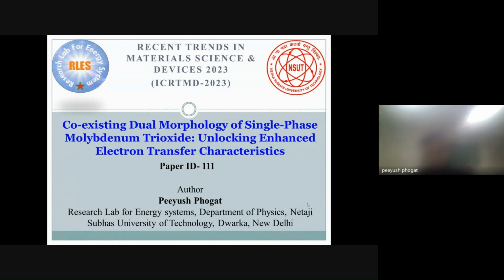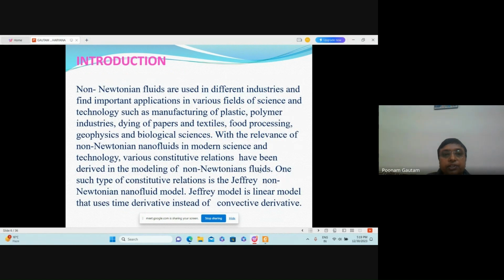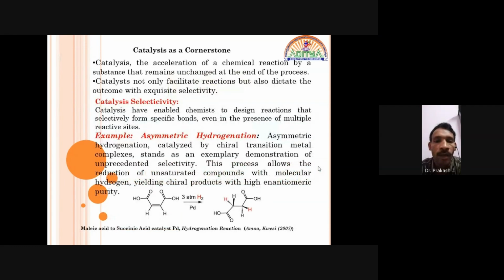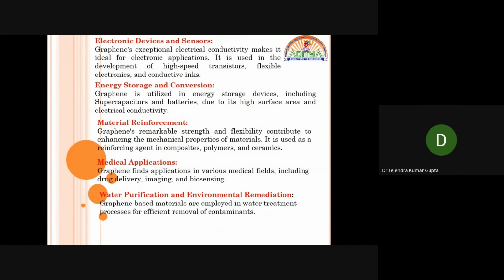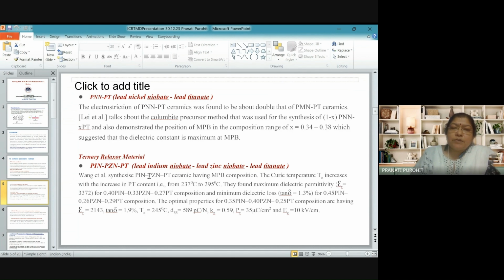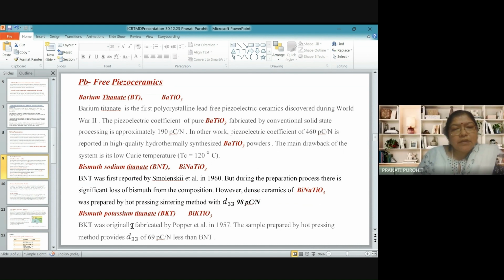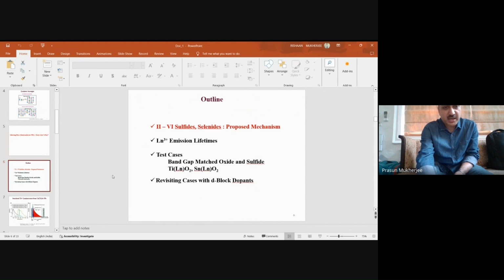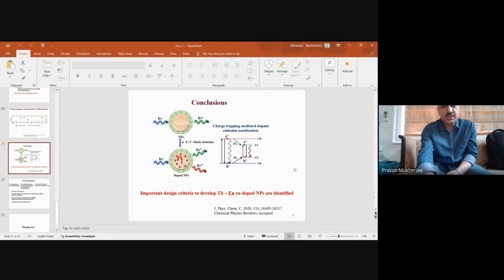ICRTMD December 2023: Talks